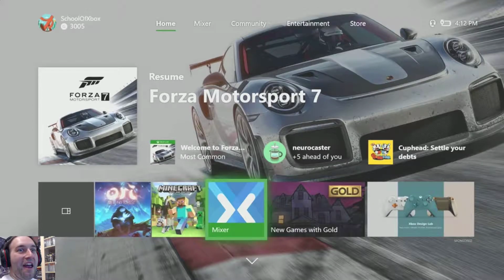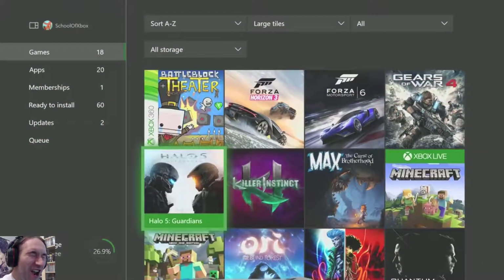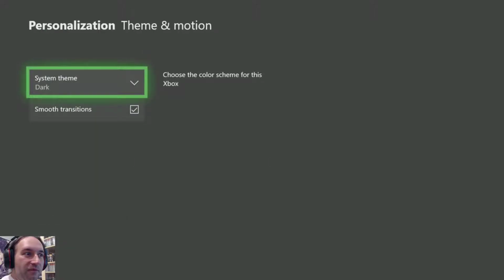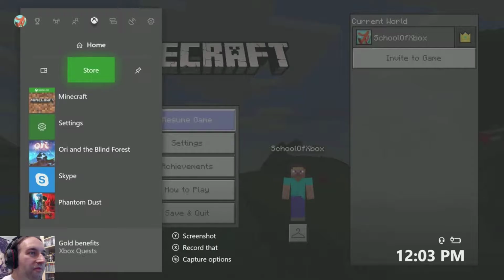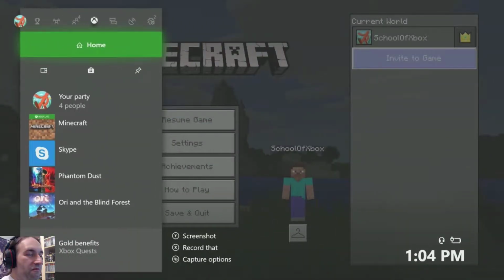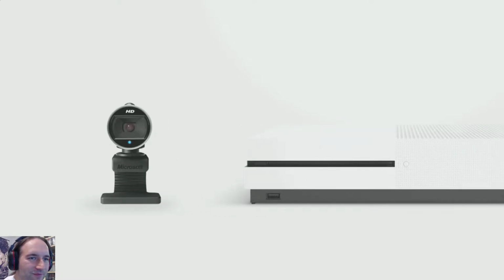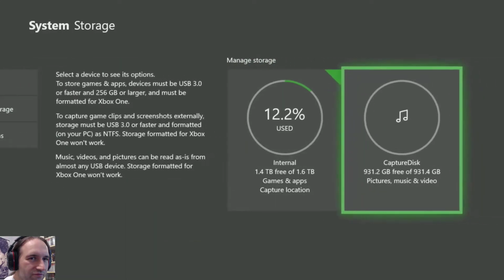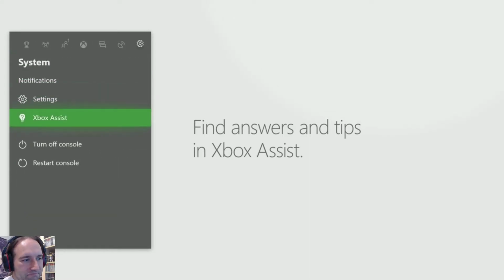Xbox One Fall Update Reaction